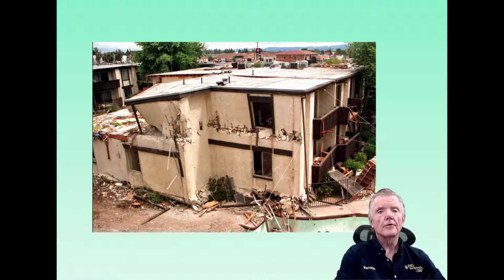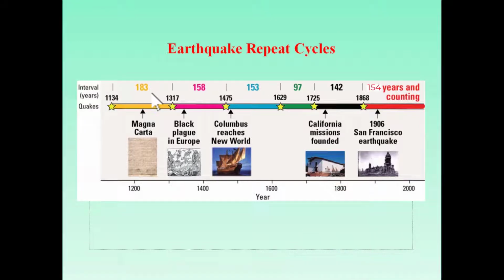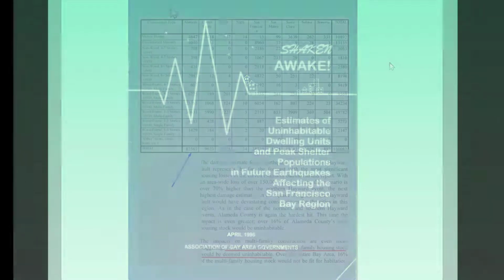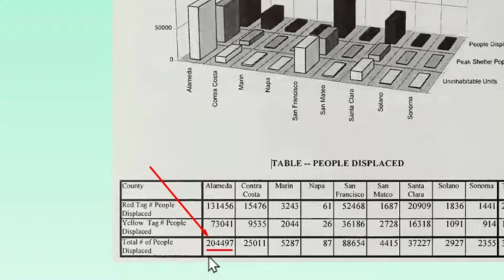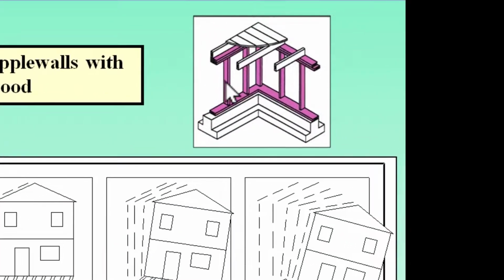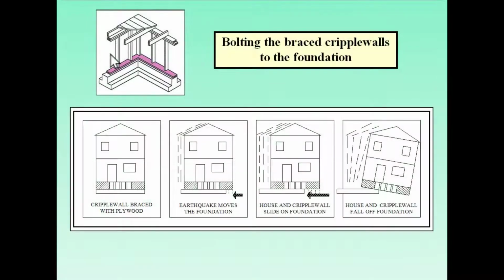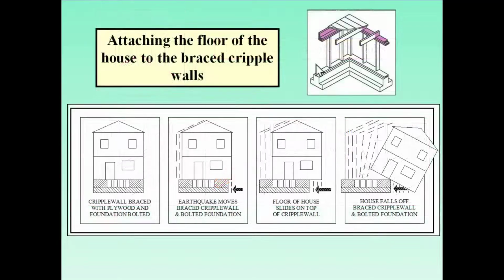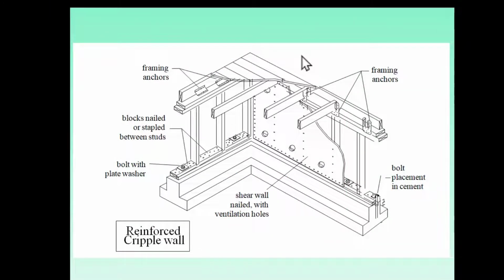Apartments and Cripple Wall Damage